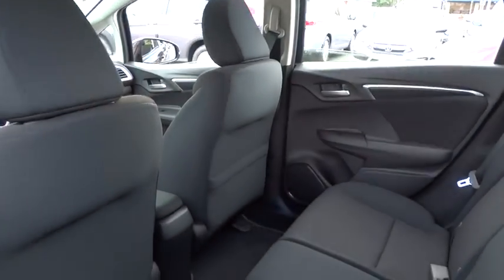2016 Honda Fit Oak Lawn, Orland Park, Chicagoland, Northwest Indiana, Joliet, IL 61461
2016 Honda Fit